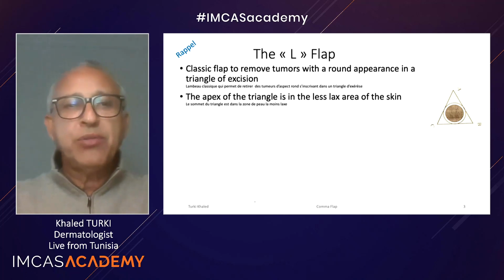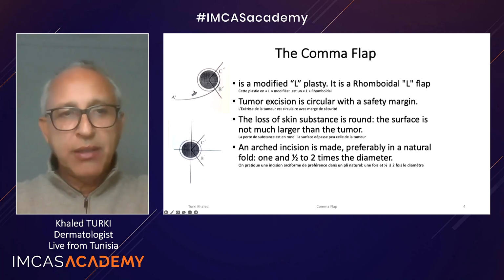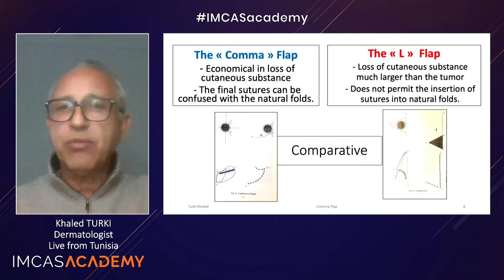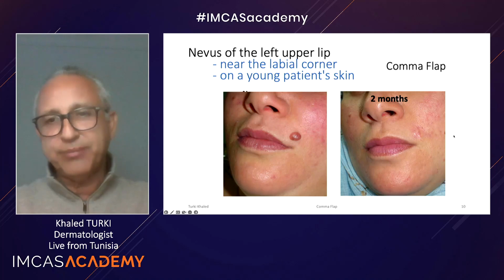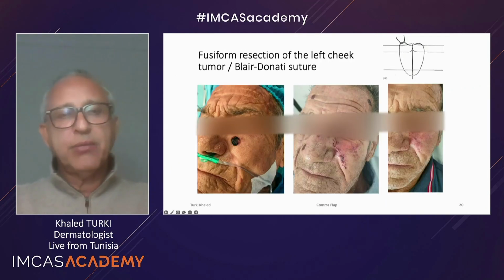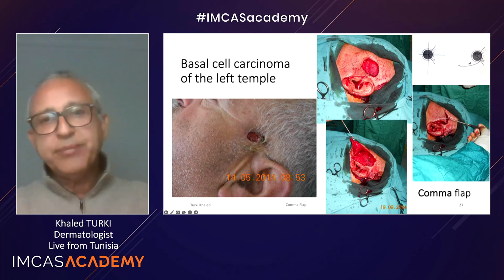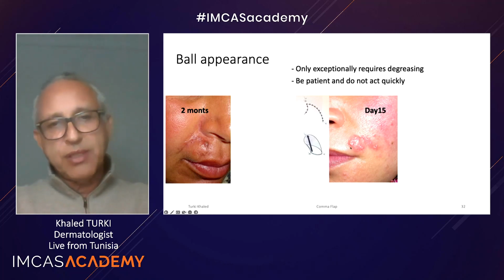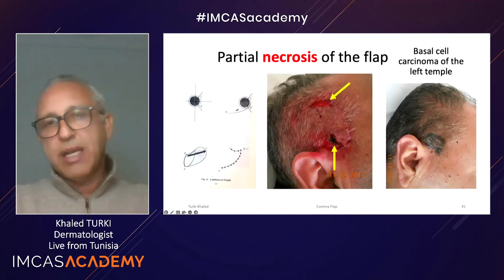Comma flap indications and complications